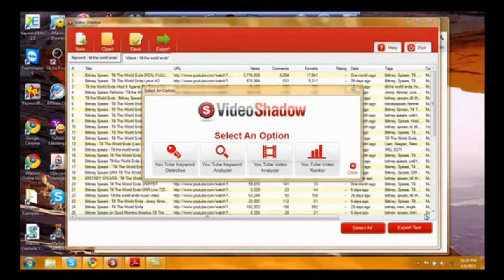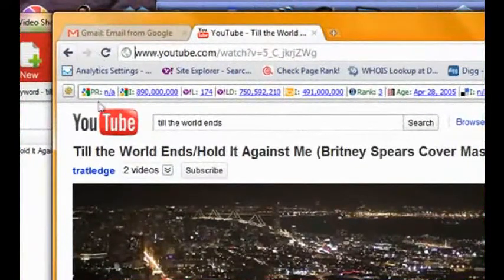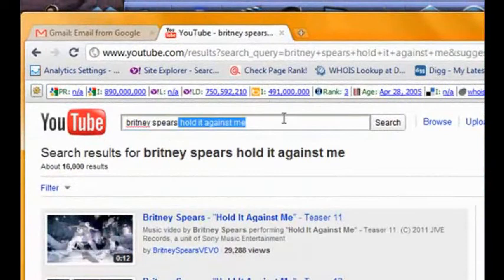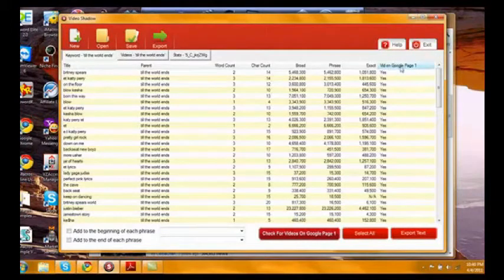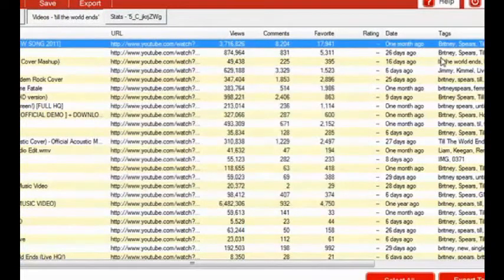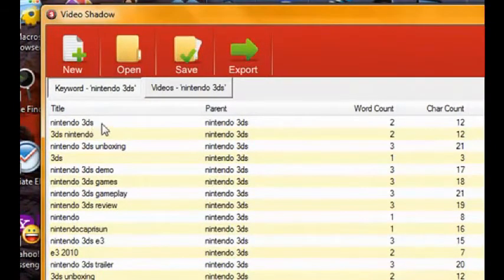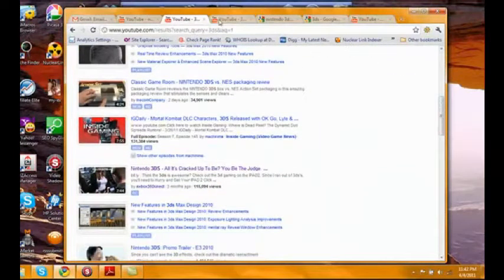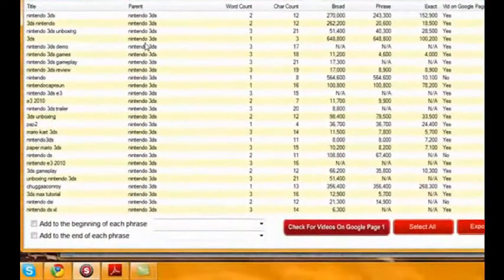Video Shadow: Top Google And You Tube Rankings Fast...Boost Your Video Marketing Efforts By 300%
2 hrs of Video SEO Research Done In Less Than 10 Minutes - Curious? Using This 1st of it's kind software, it's easy to get your videos to the top of you tube and google.

Watch as 2 of my videos get top rankings in a very short amount of time.